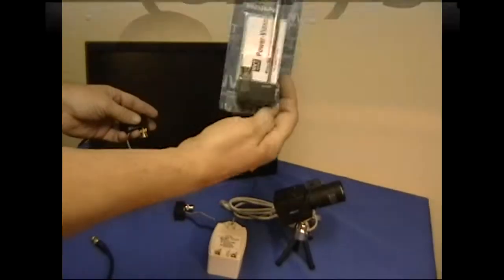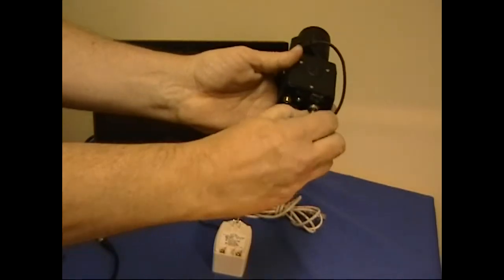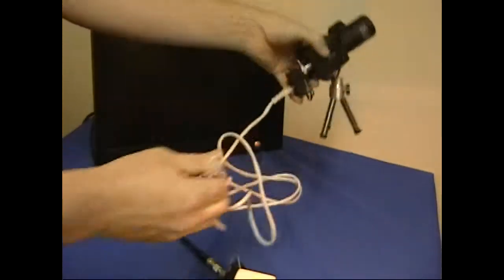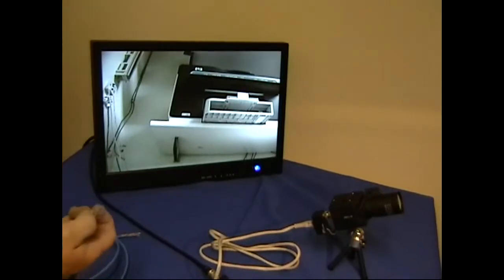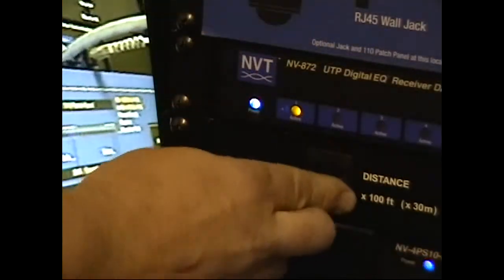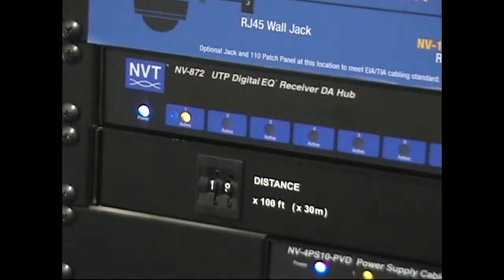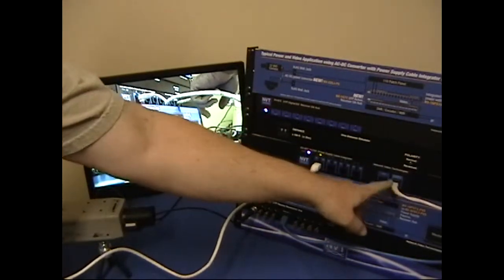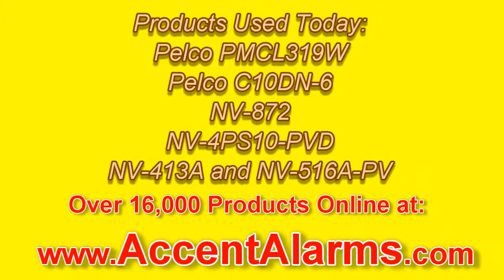NVT Unsheilded Twisted Pair (UTP) Product Demonstration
This video is an overview of some of the NVT UTP products, with a few examples on how to connect the products.